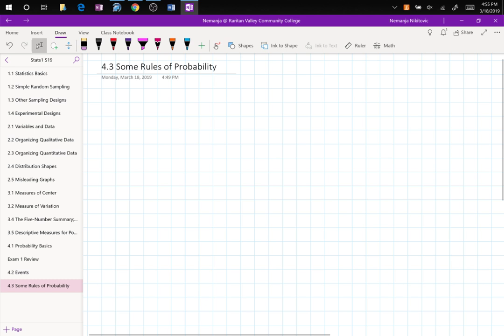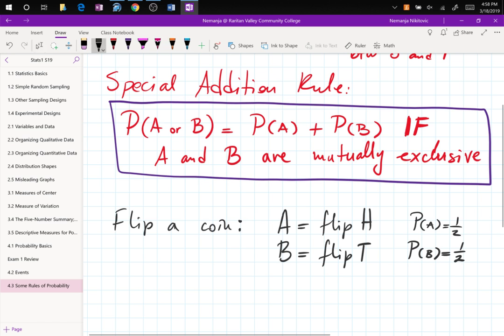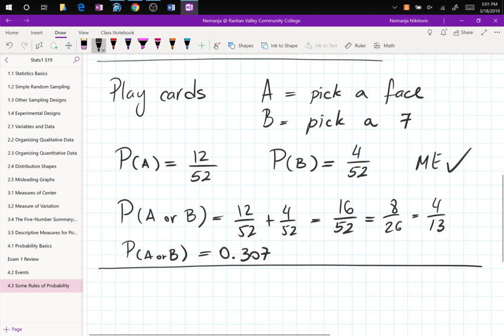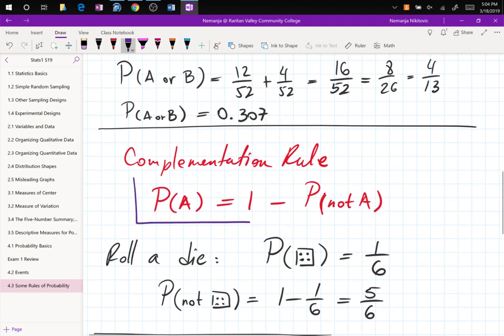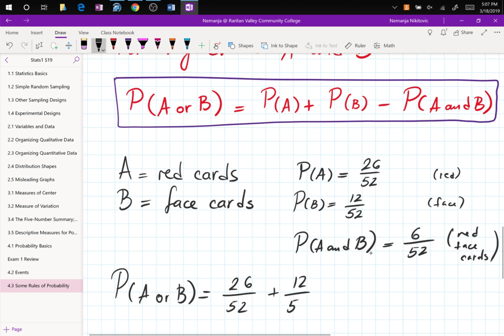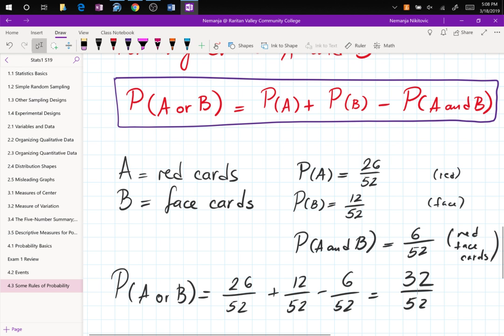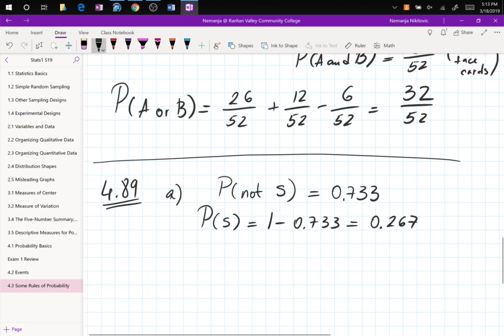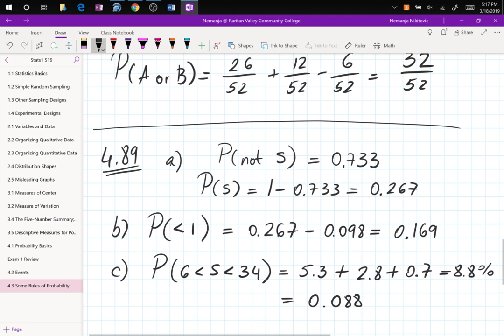Nemanja Nikitovic Live Stream (Statistics1 4.3 Some Rules of Probability)